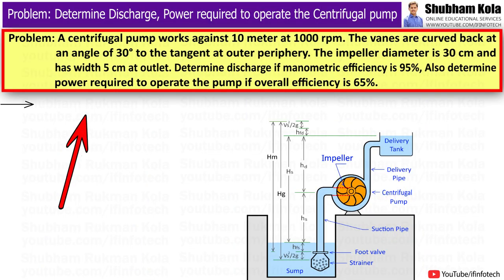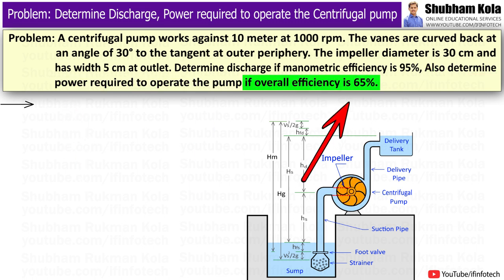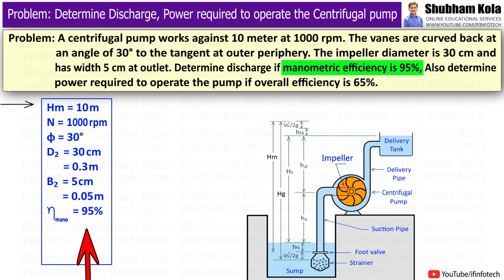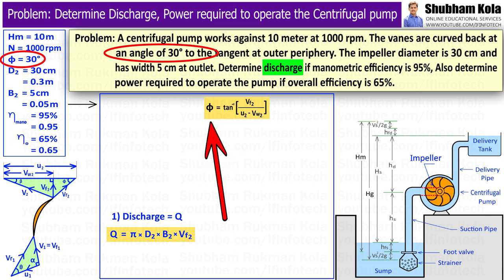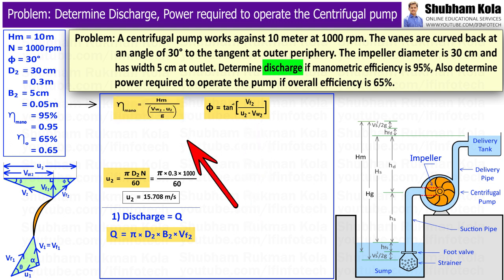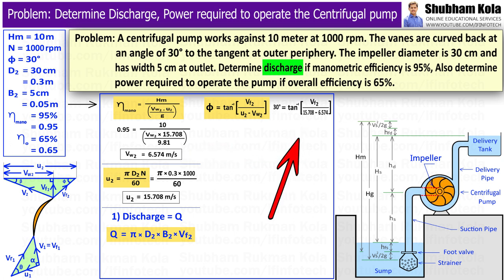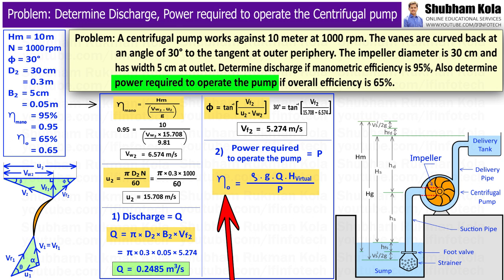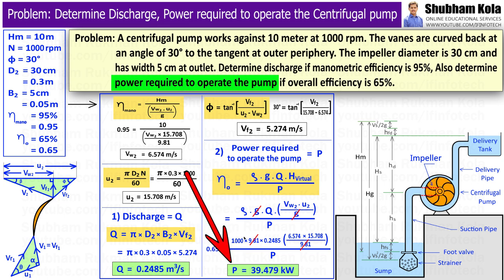Problem 4: Centrifugal Pump | Determine Discharge & Power required to drive the pump | Shubham Kola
Chapter - Problem on Centrifugal Pump

Timestamps
0:00 - Start
0:07 - Problem on Centrifugal Pump
0:19 - Statement
1:31 - How to Determine Discharge Rate of Centrifugal Pump
3:29 - How to Determine Power required to drive the Centrifugal pump